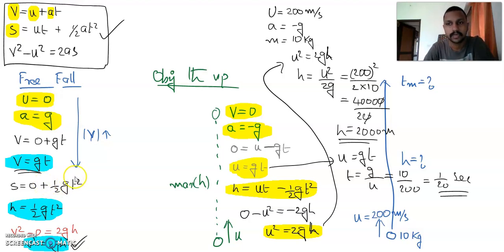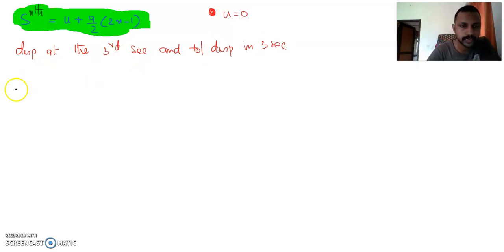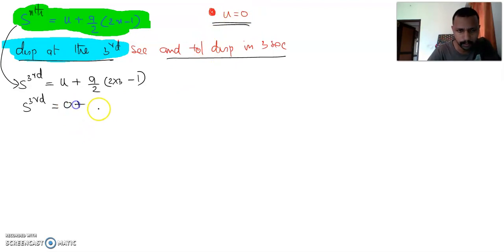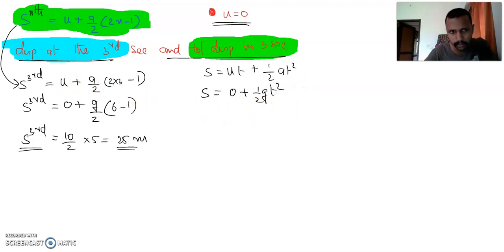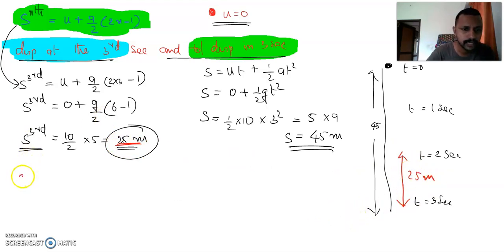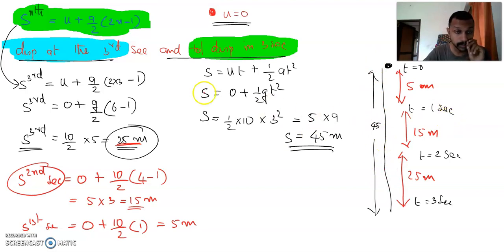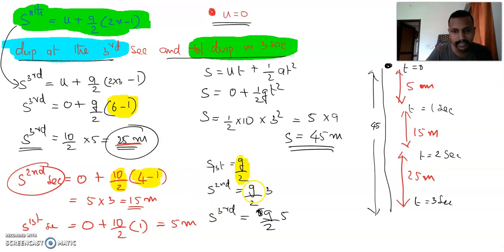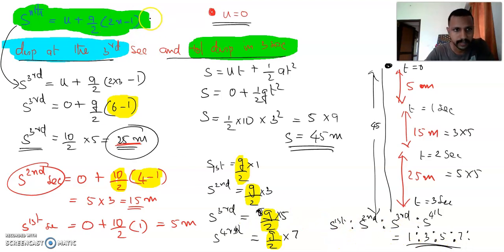physics/ chapter motion in 1D /part 7